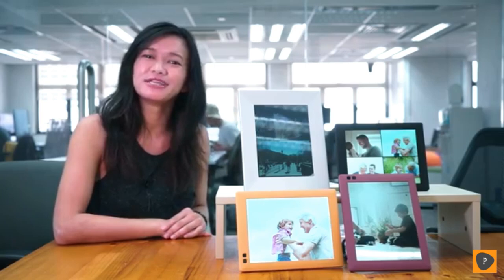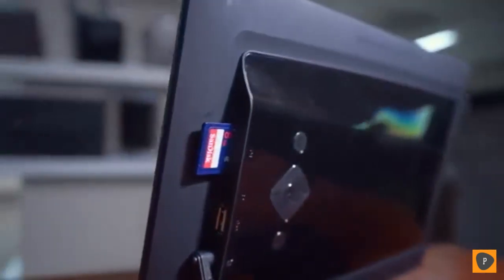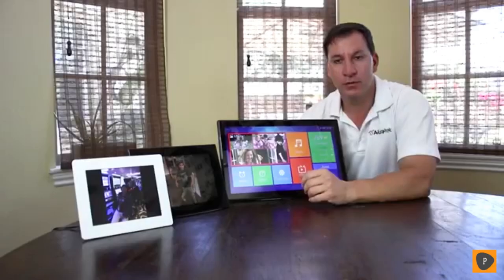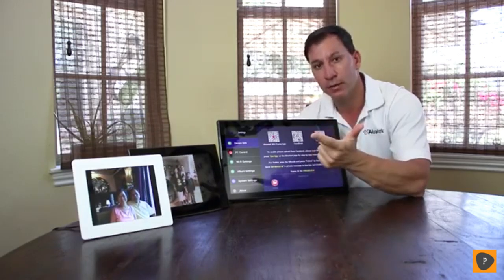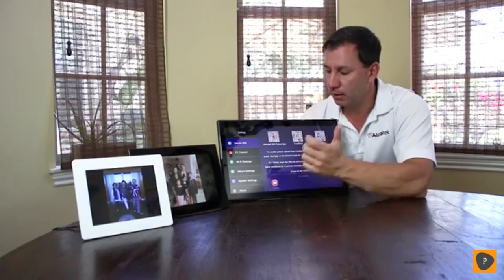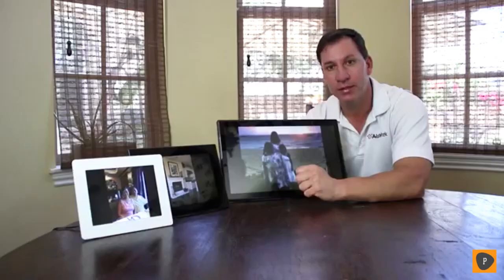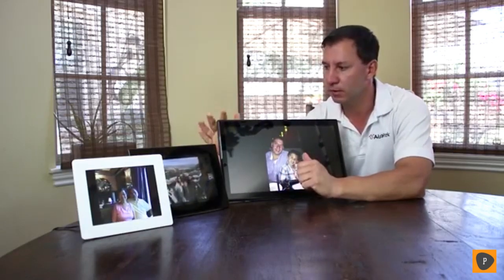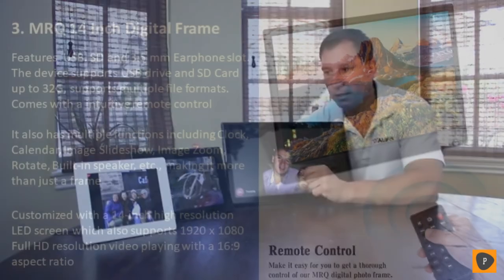Best Digital Photo Frames in 2020 - Top 6 Digital Photo Frame Picks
Links to the best digital photo frames we listed in this digital photo frame review video:
1. Nixplay Smart Digital Picture Frame

2. Aluratek 10 inch Electronic Picture Frame

3. MRQ 14 Inch Digital Photo Frame

4. RegeMoudal 12 Inch Digital Picture Frame

5. YENOCK 15.4 Inch Digital Picture Frame

6. Feelcare 10 Inch Smart WiFi Digital Picture Frame

In this video we picked the top 6 best digital photo frames on the market in 2020. We made this list based on our personal opinion and we ranked them in no particular order after doing our research based on their price, frame size, quality, brand reputation and more. If this video was helpful to you, please remember to leave a like and subscribe to our channel to see more videos like this in the future, and if you have any questions related to the digital photo frame models which are listed here, leave a comment down below and we will get back to you as soon as we can.